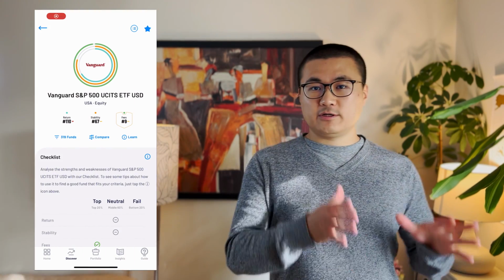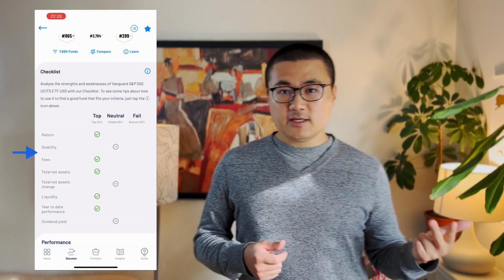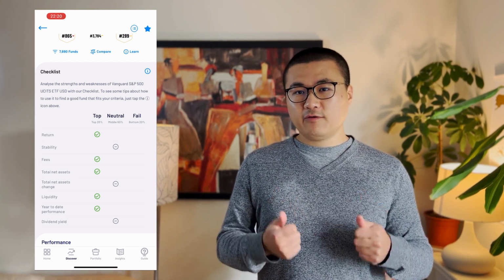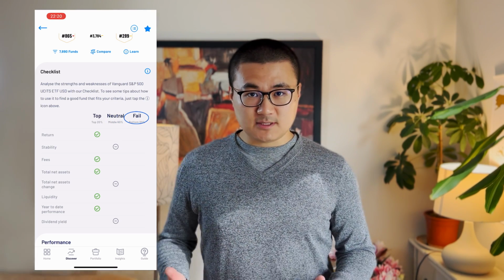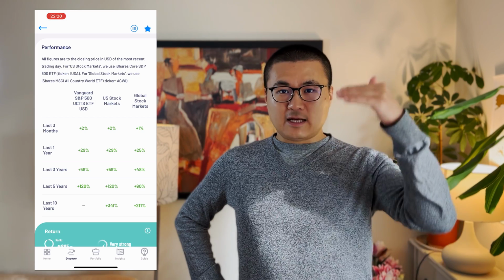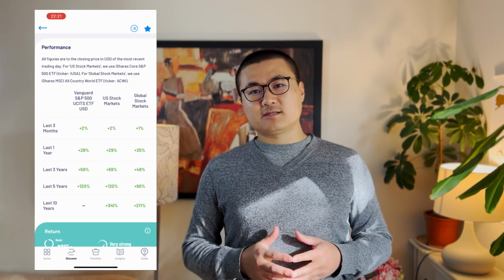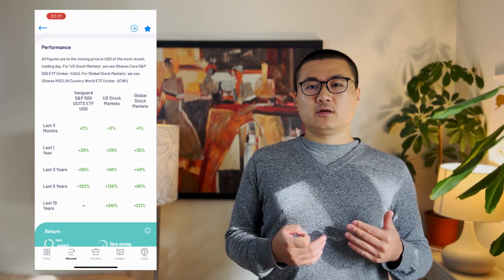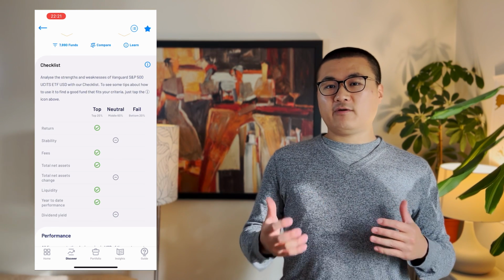Tutorial #25 - Fund checklist and performance | Investing app for beginners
Genuine Impact’s checklist and performance sections allow you to easily check whether a fund is performing to expectations. Much like the stock checklist and performance sections, you can see whether a fund is ranked in the top 20%, middle 60% or bottom 20% for a number of different metrics, along with its performance over 3 months, 1 year, 3 years, 5 years and 10 years.

Download the Genuine Impact app today 👇
App Store: